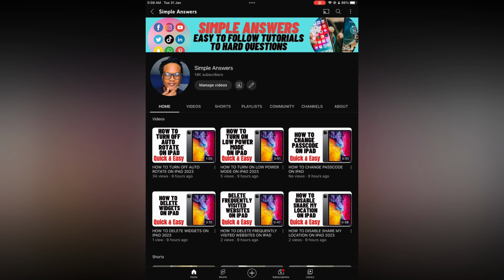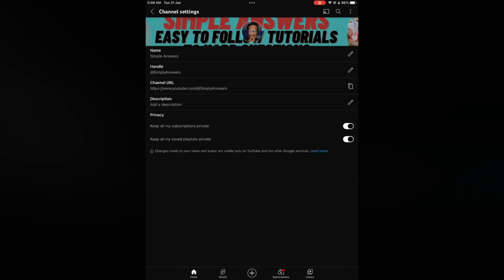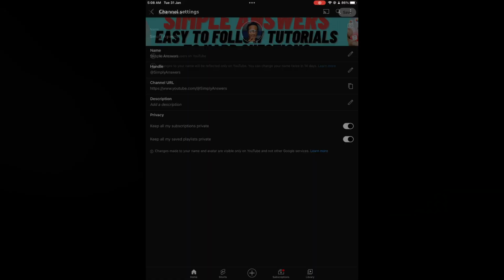HOW TO CHANGE YOUTUBE CHANNEL NAME ON IPAD 2024